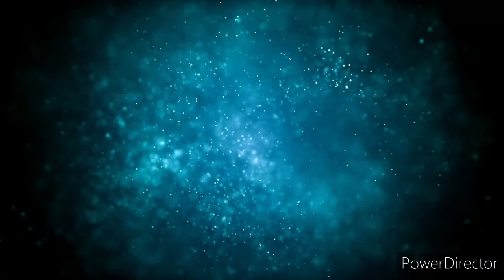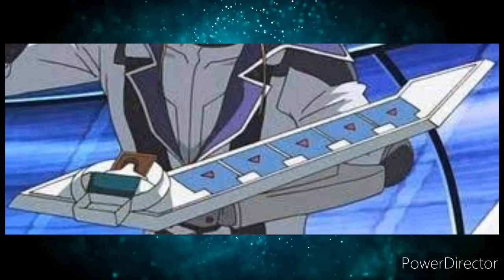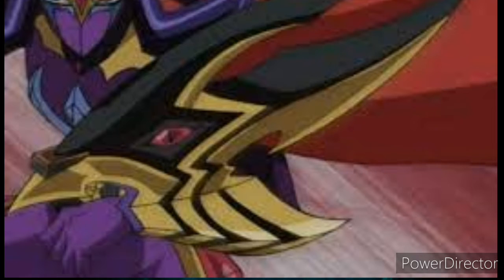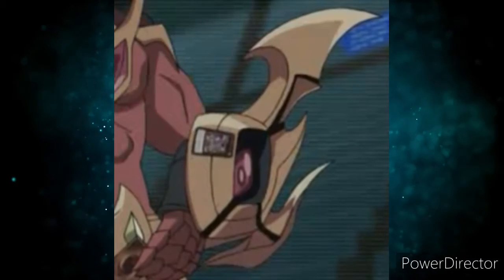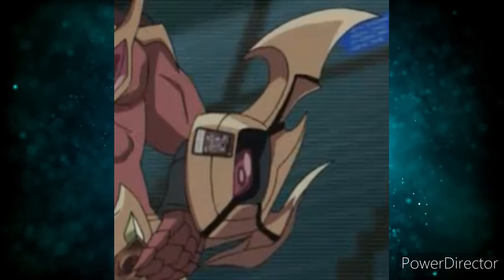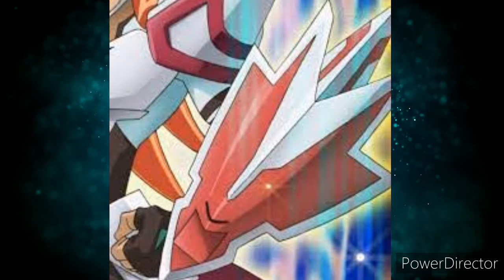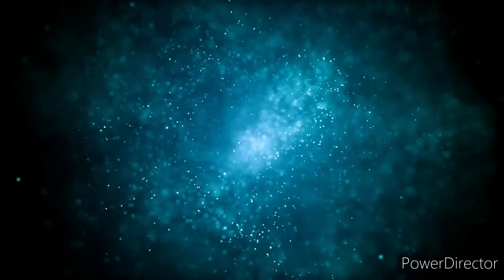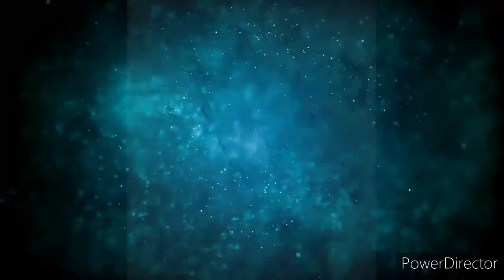My top 10 favorite duel disks